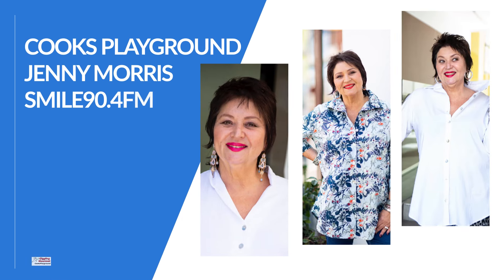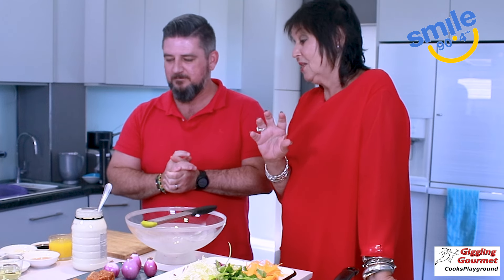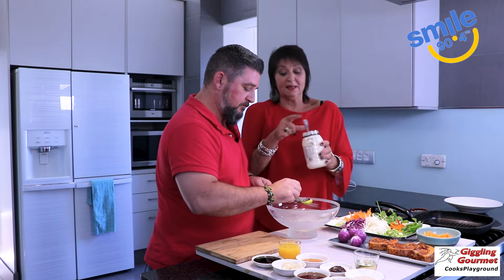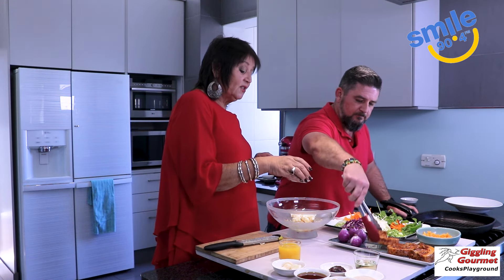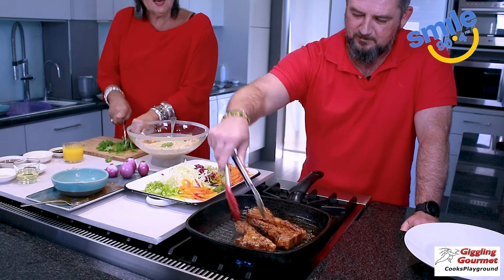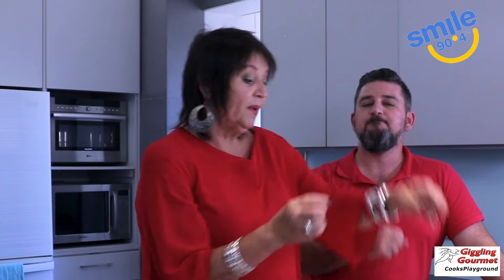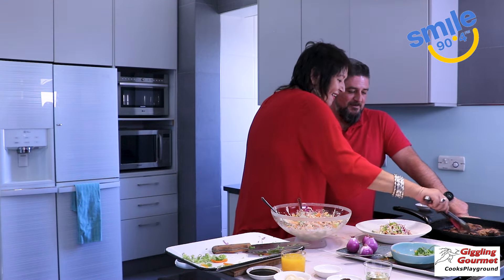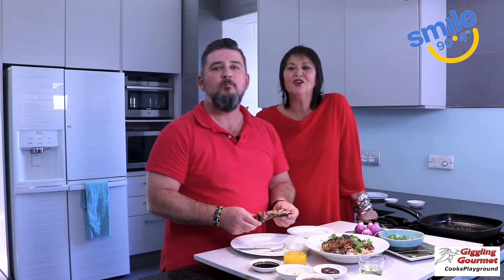Cooks playground Chops and peaches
Korean Lamb chops served with a Peach and  Apple slaw
Serves 4
12 lamb loin chops
Ingredients
3 teaspoons gochujang paste
3 tablespoon rice wine vinegar
3 teaspoons brown sugar
2 tablespoons dark soy sauce
3 tablespoons peach juice
4 teaspoons grated ginger
4 cloves garlic crushed
3 teaspoons sesame oil
Vegetable oil

Garnish
 • 2 teaspoons toasted mixed white and black sesame seeds
 • 2 spring onions with tops thinly sliced

Method

1. In a bowl add the gochujang paste, rice wine vinegar, sugar, soy sauce, peach juice, ginger, garlic, and sesame oil.

2. Mix, together, then add the lamb chops and coat in the marinade. Cover the bowl with plastic wrap and chill for 30 minutes.

3. Heat a little oil in a frying pan and fry the chops to your liking

Apple Slaw
 • 1 cup julienned Green Apples
 • 1 cup shredded Green cabbage
 • 1 cup shredded Red cabbage
                  1 small yellow pepper julienned
                  1 small red pepper julienned
 • 2 ribs Celery thinly sliced
 • 3 Spring onions with tops thinly
sliced
 • 1 large Julienned carrot
 • 3 cling peaches finely diced
 • 1/ 2 cup freshly chopped coriander
 • 1/4 cup freshly chopped fresh mint
 • 3/4 cup  Mayonnaise
 • Honey to taste
 • 1 tablespoon freshly grated Ginger
 • 2 cloves finely crushed Garlic

Method
Stir all the ingredients together just before serving taste and adjust seasoning